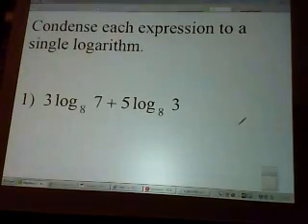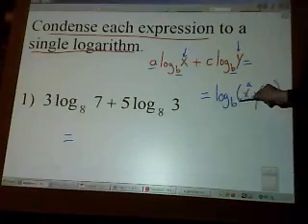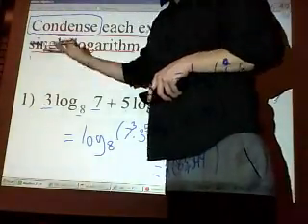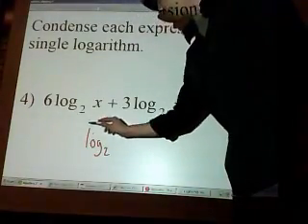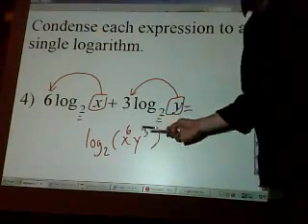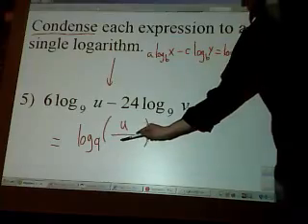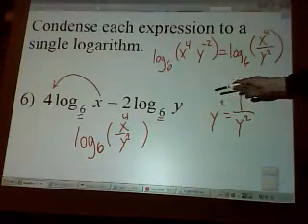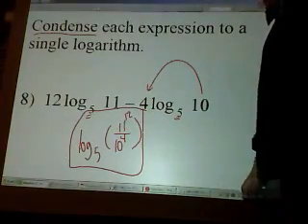ACME MATH MDHS Mr. Castro Algebra 2 Logarithm Formulas.wmv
Learn how to condense the sum and difference of  two Logarithms with the same base.